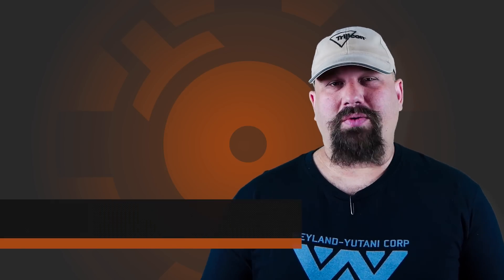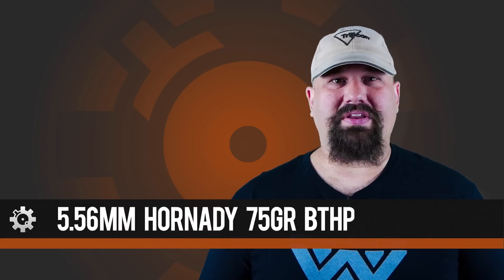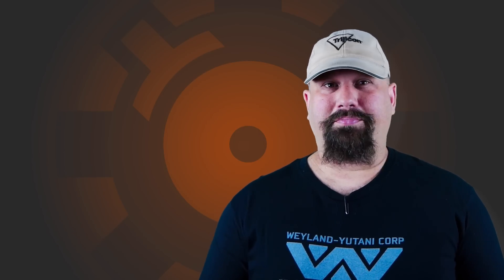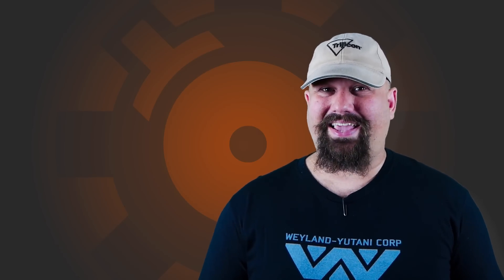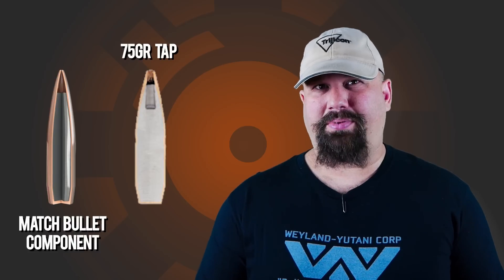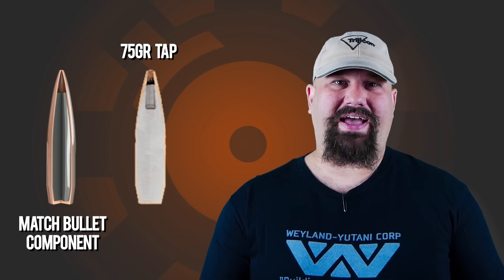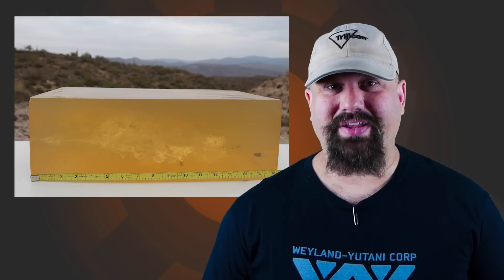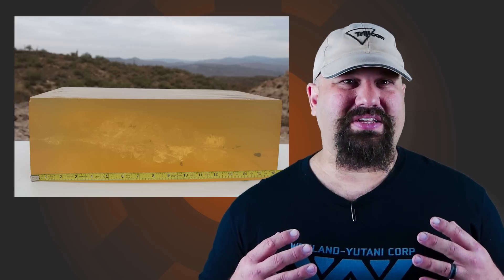Are Match Bullets Suitable for Defense? Hornady 75gr BTHP Gel Test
Hornady's 75gr BTHP loaded over 24.0gr of Ramshot TAC and fired into 10% ballistic gelatin from a 10.5"  AR-15. Assessing close range terminal performance for SBR and pistol ARs in the context of personal defense as well as the downrange terminal performance for longer barrels.